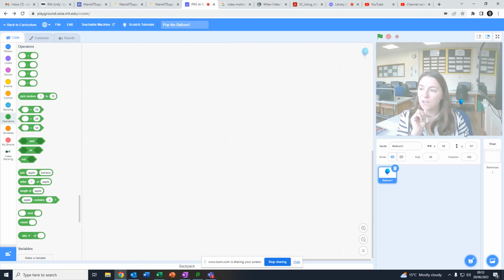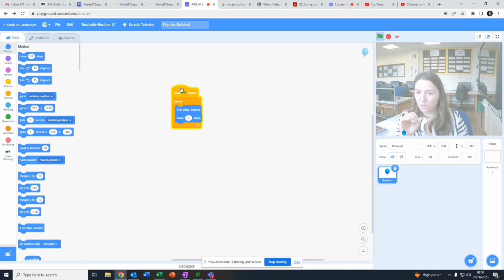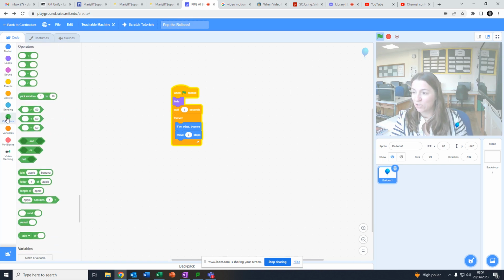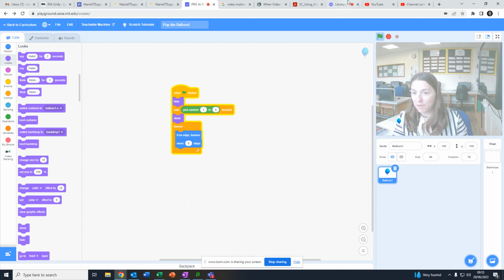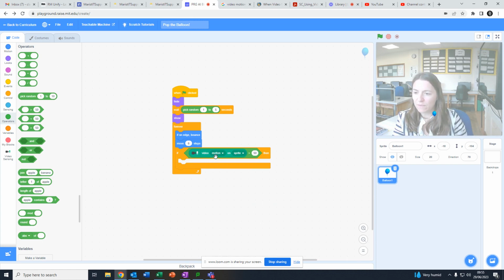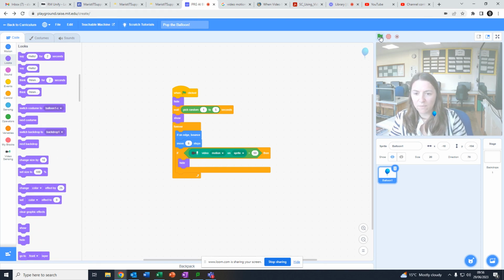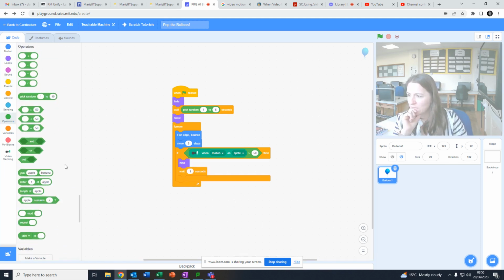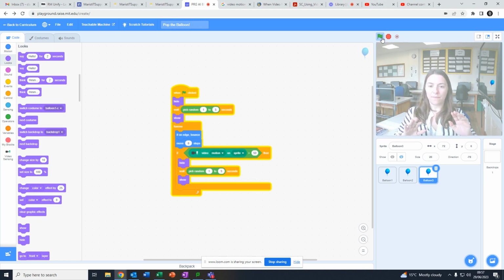3) Creating a Balloon Popping Game in PoseBlocks 🎈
In this video, I'll show you how to make a fun game where you can pop balloons. I'll guide you through the process of adding a balloon and making it move around the screen. We'll also make the balloon appear and disappear at random intervals. Additionally, I'll demonstrate how to make the balloon disappear when touched and how to add multiple balloons.